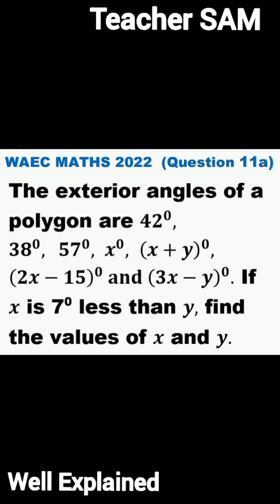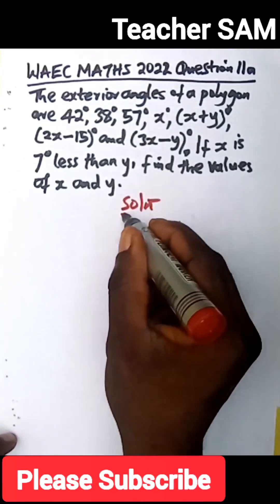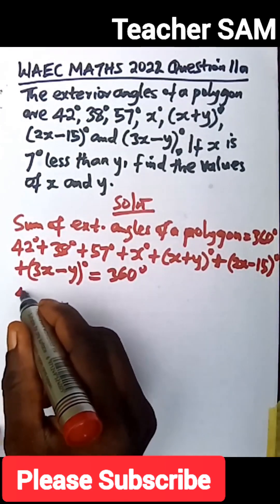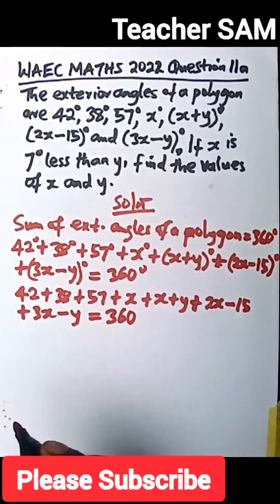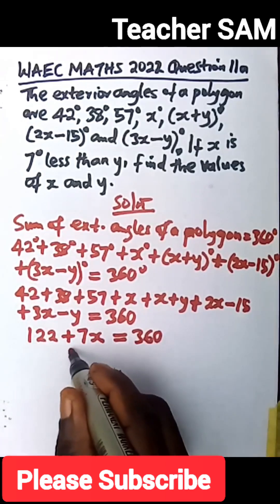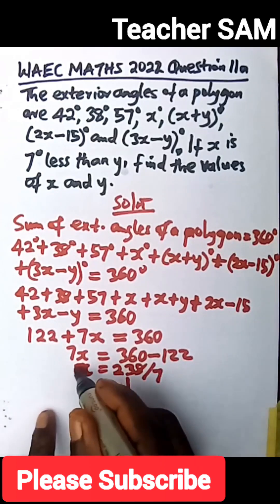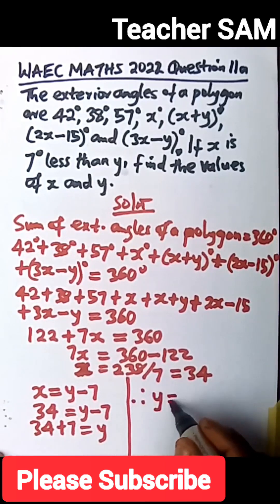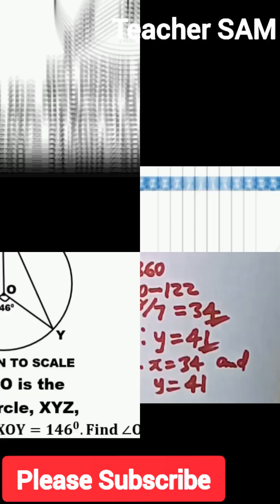WAEC 2023: (Q. 11a) | 2022 WAEC Mathematics Past Question and Answers | Theory | Trending video